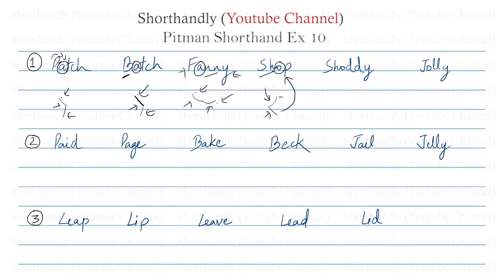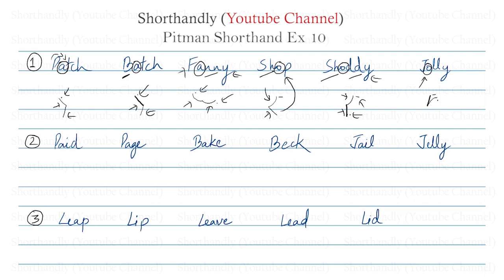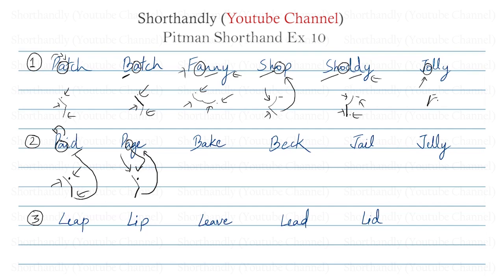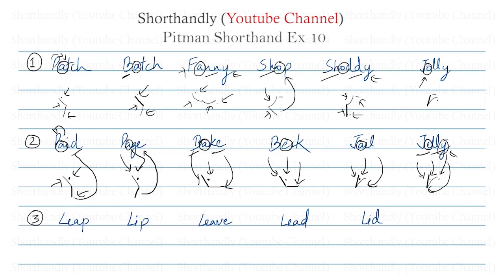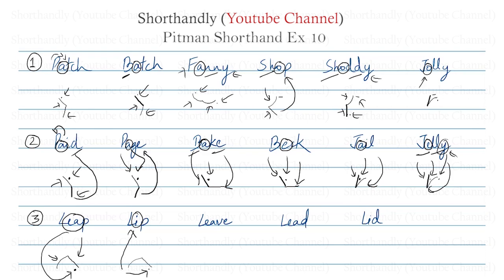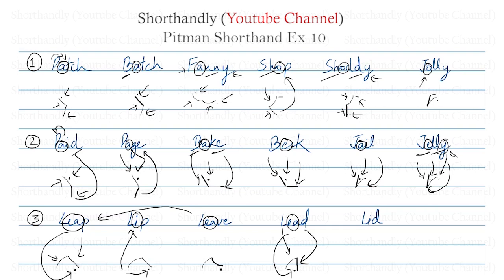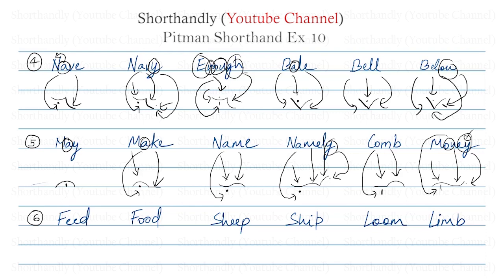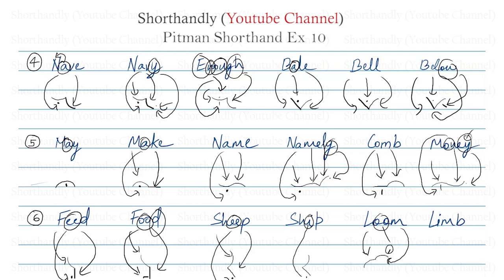Pitman Shorthand Exercise 10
In this video we are going to solve Exercise 10 of Pitman Shorthand

It takes a lot of time and effort to create content for you all..